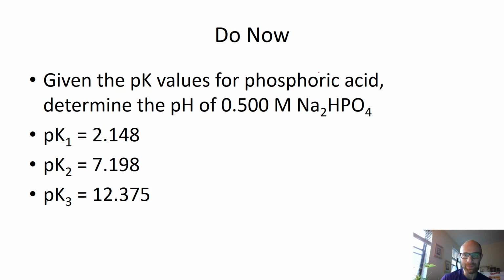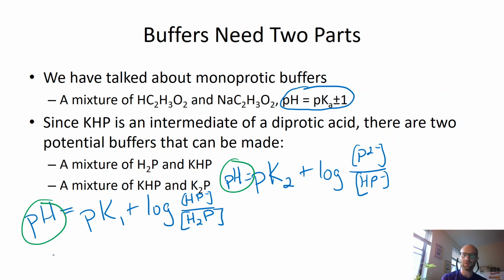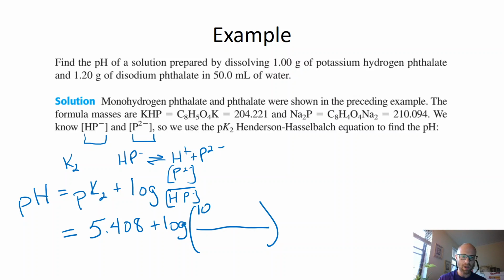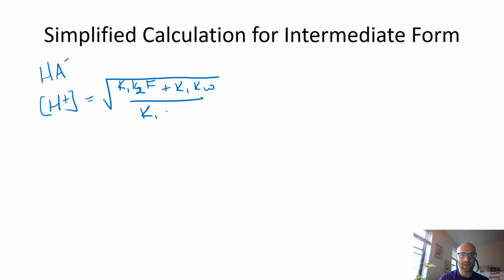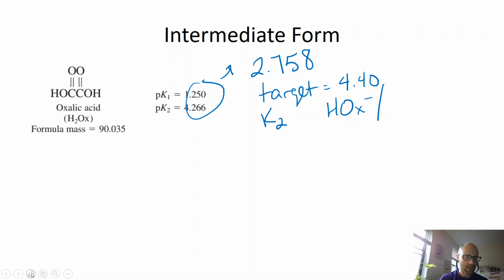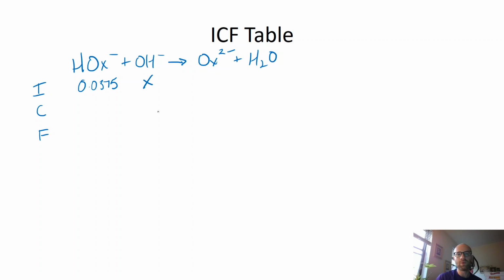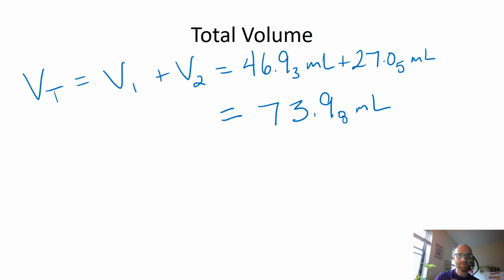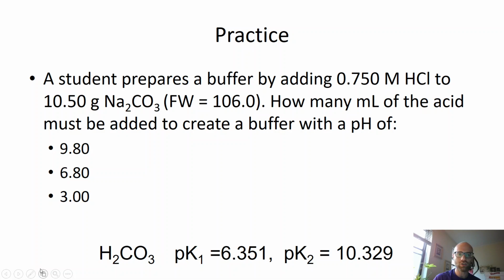QCA 09.08 - Diprotic Buffers